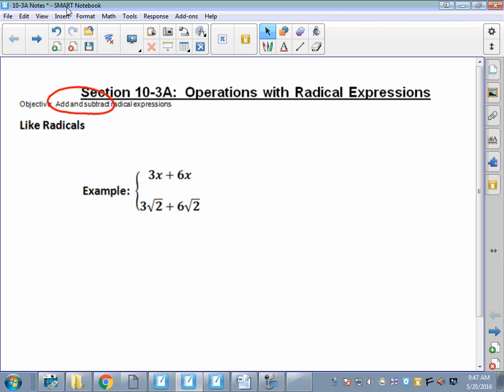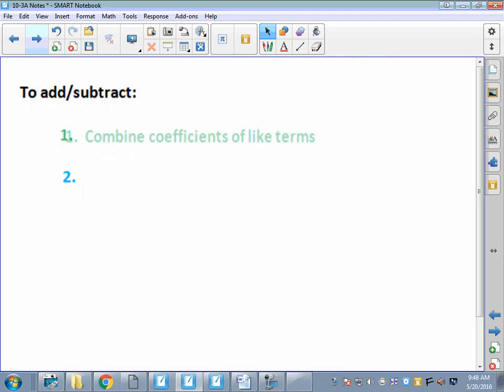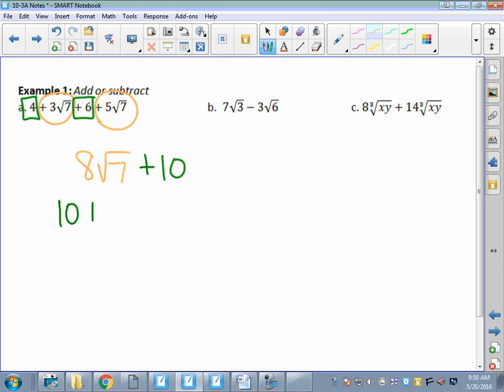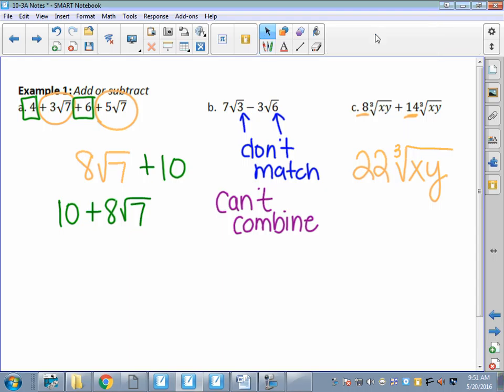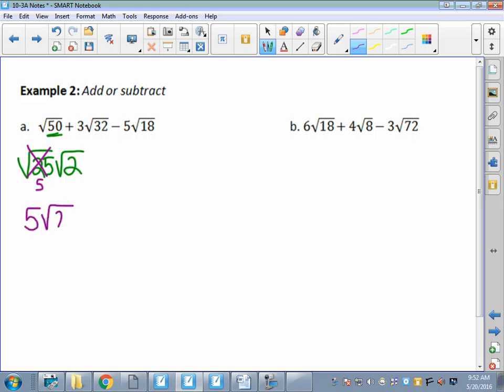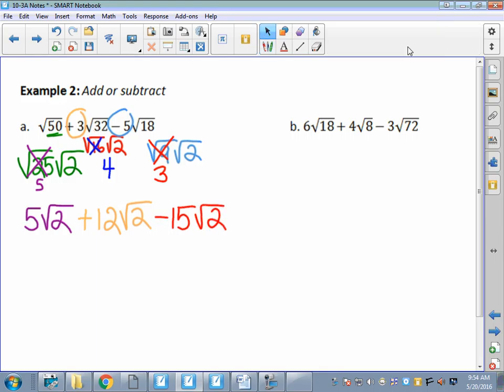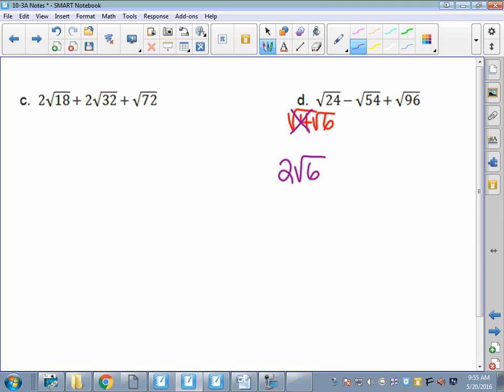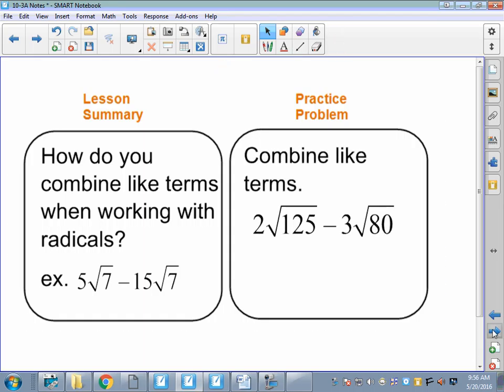Lesson 10-3A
Algebra Stauffer Lesson 10-3A Adding and Subtracting Radicals